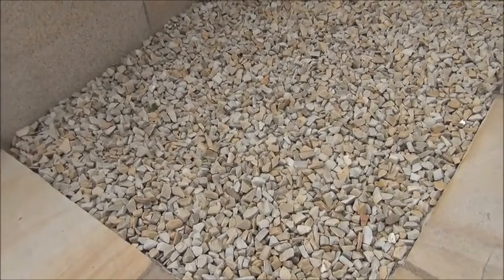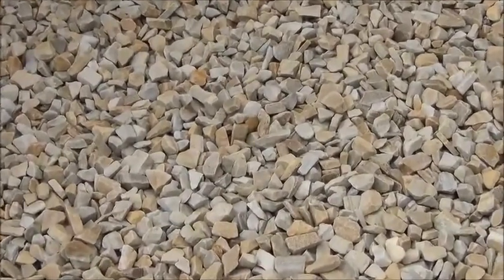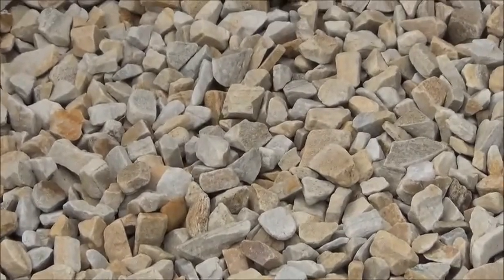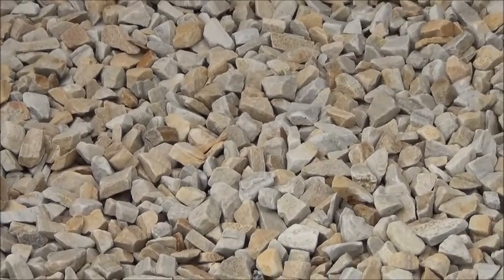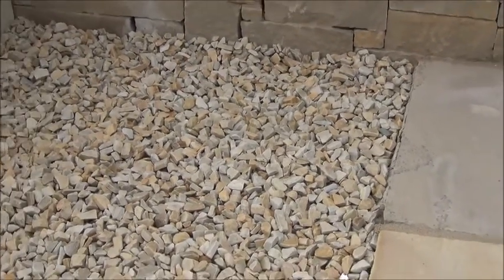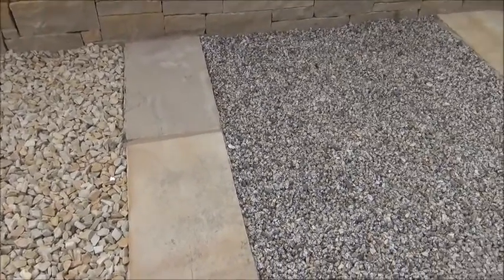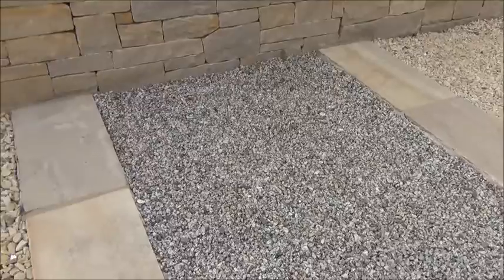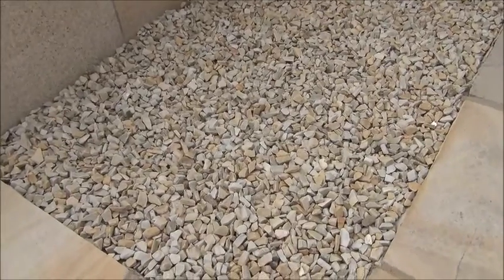Donegal Gold Quartzite Decorative Stone Chippings (20mm)